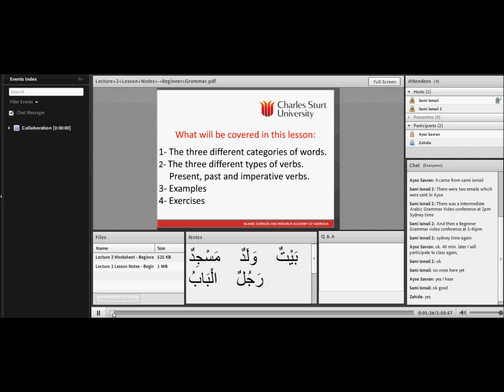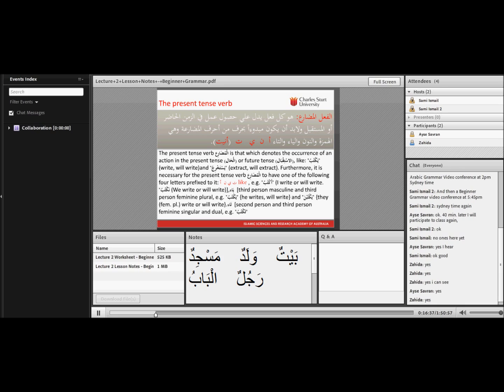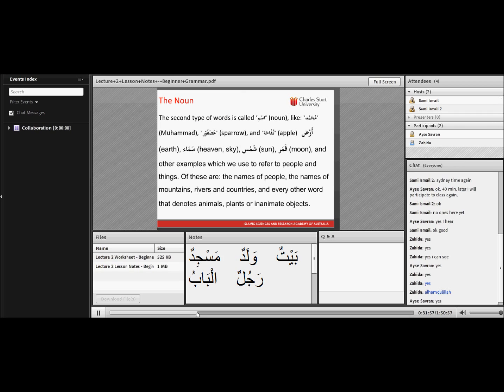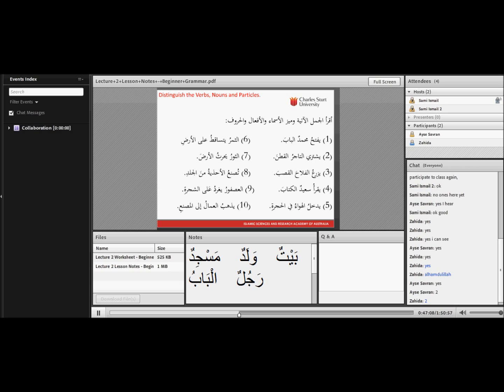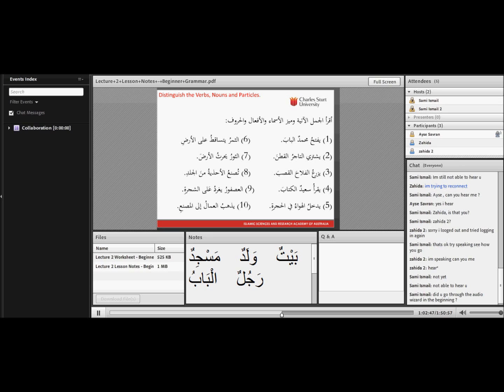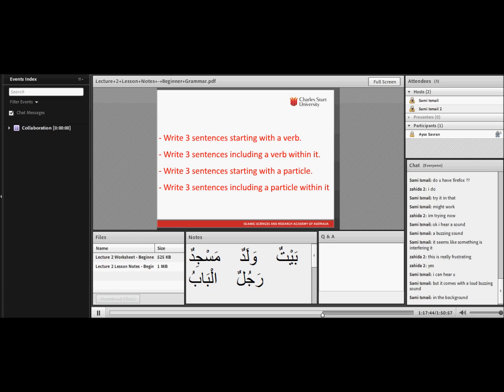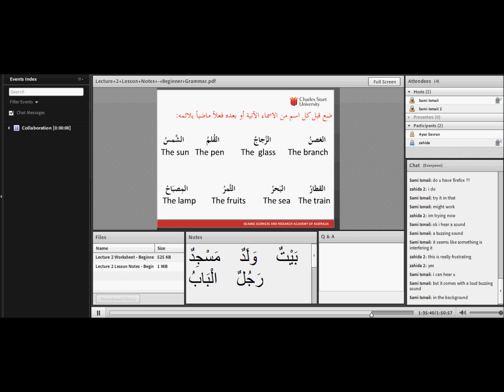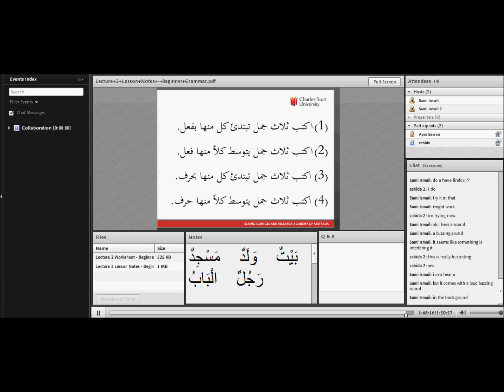Week 2 - Video Conference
ISL262 & ISL462
Beginner Arabic Grammar
Lesson 2